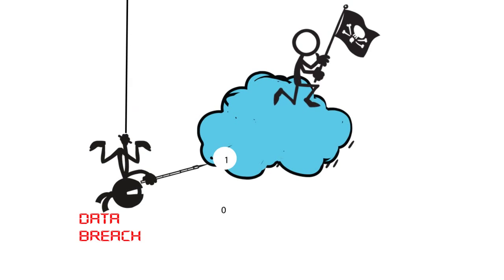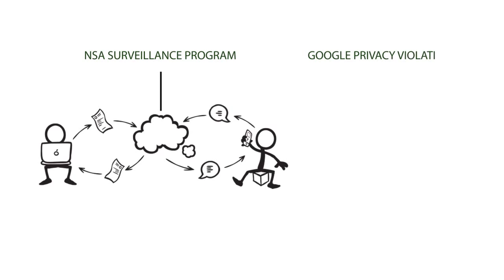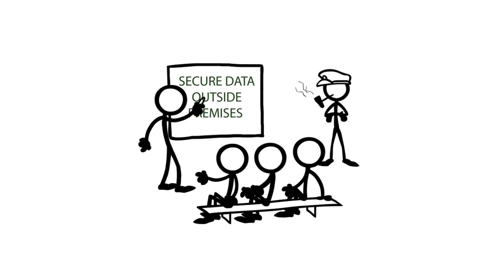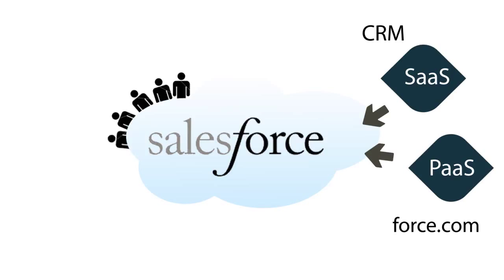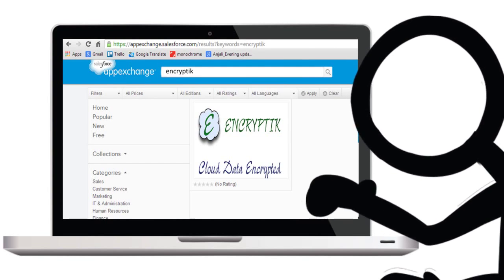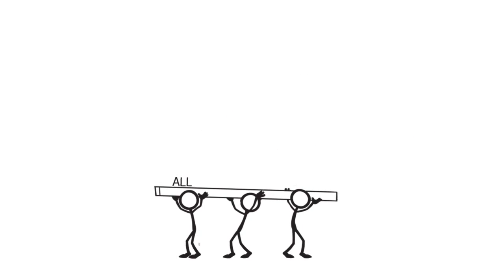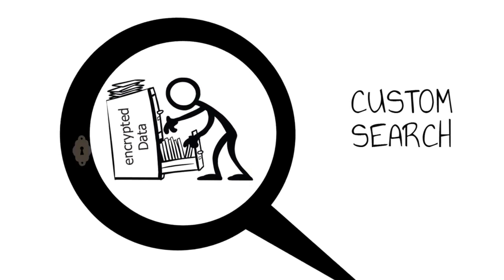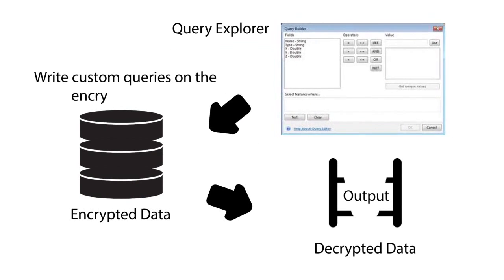Worlds first native encryption for salesforce platform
Encryptik is the first native encryption solution for salesforce platform. Watch this video to know why encryption is needed for your company. Encryptik caters to the the compliance and regulatory requirements of clients who are into finance, banking, insurance, healthcare and lifescience. Try it today.